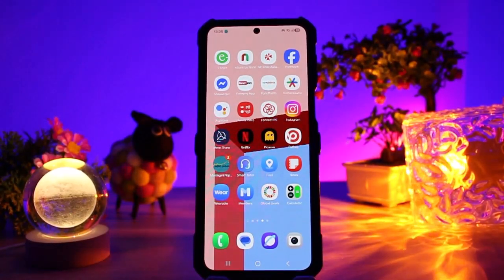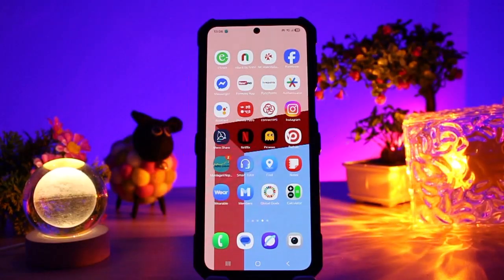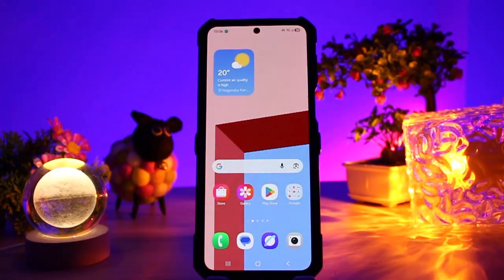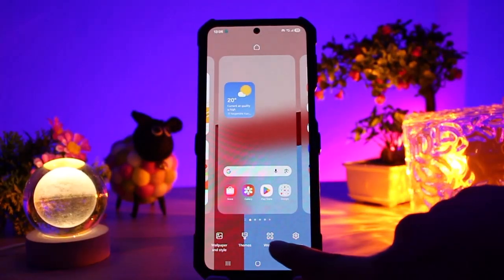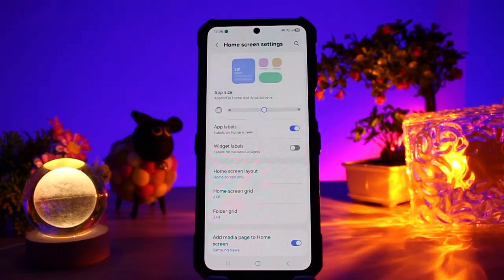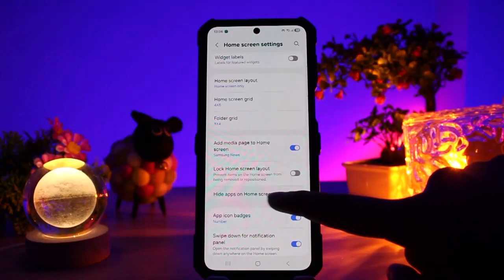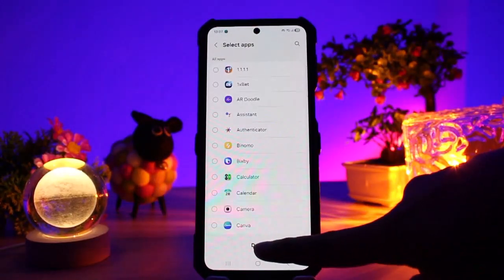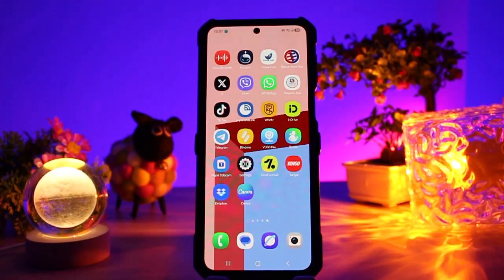How to Find Hidden Apps on Samsung Phone – Step by Step - 2026